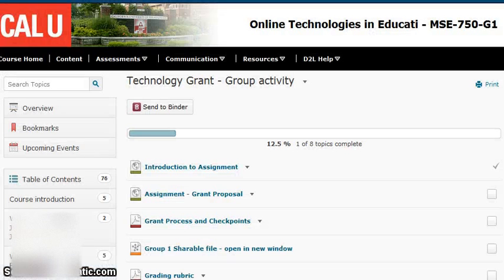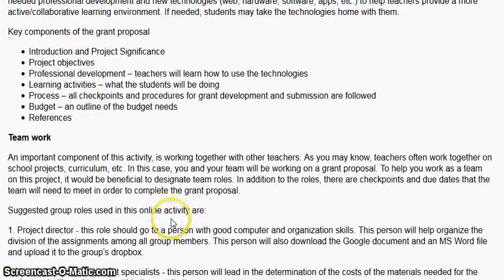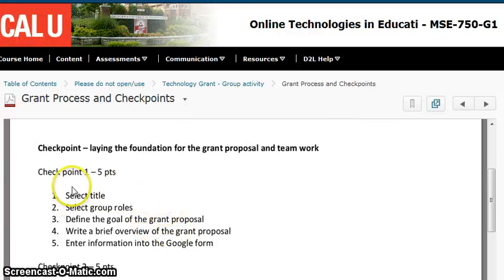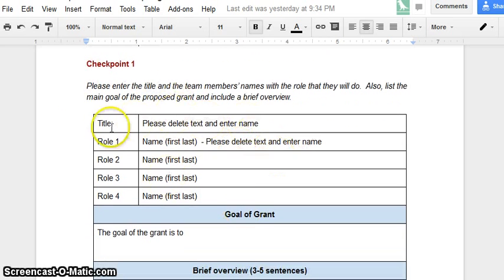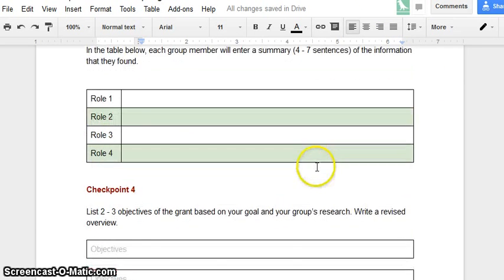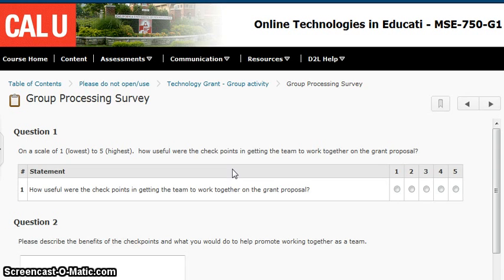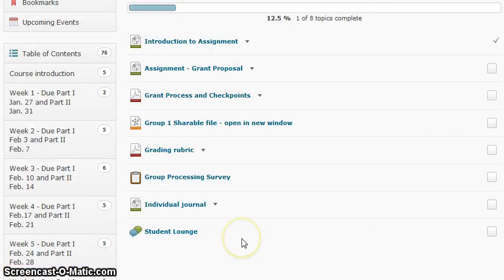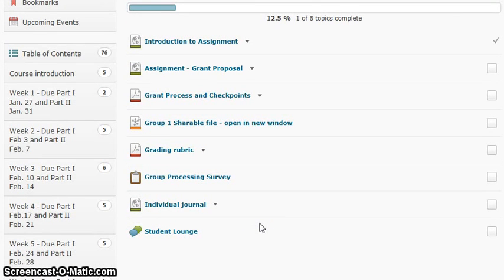Tech grant activity intro